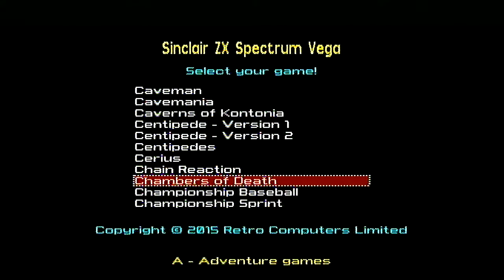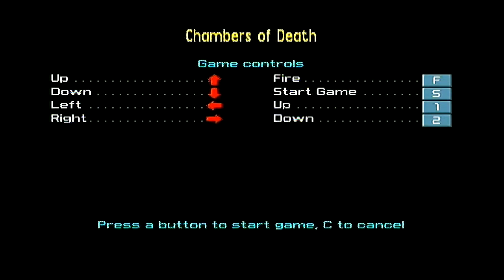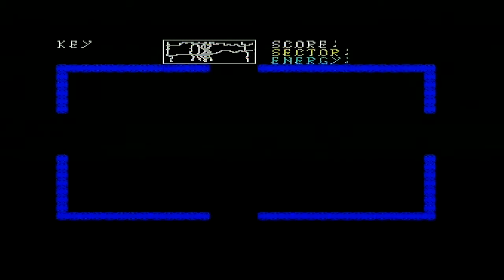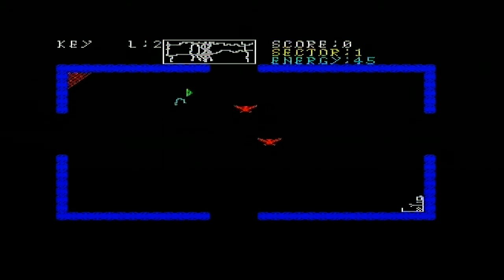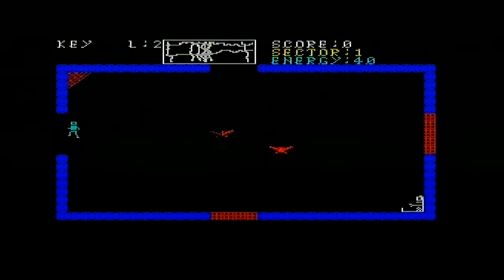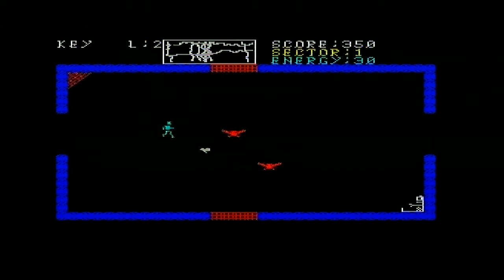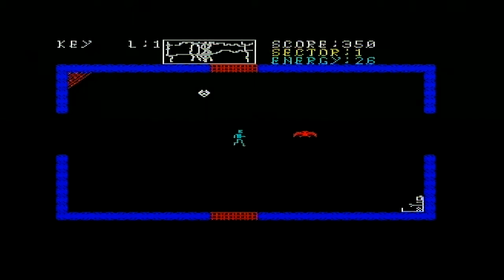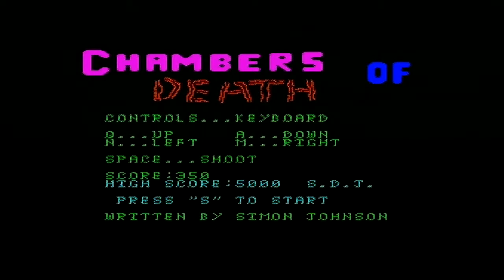ZX Spectrum Vega Games - Chambers of Death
I play Chambers of Death and I think of bacon